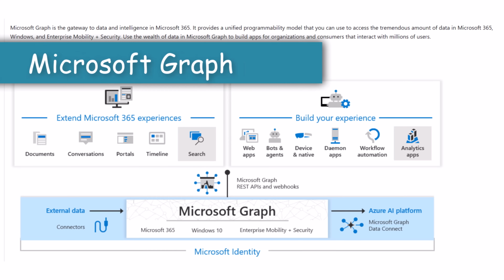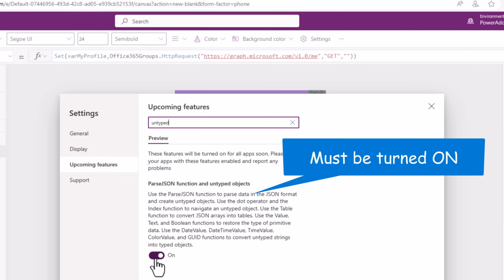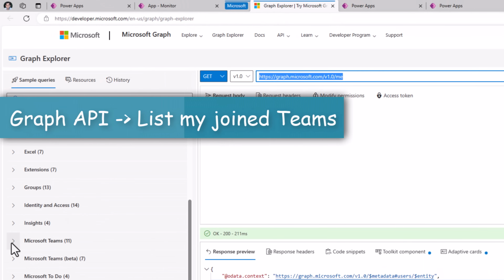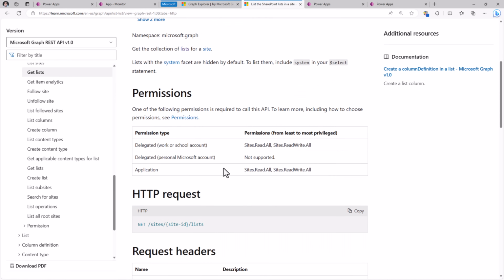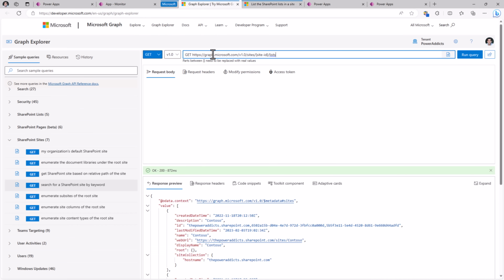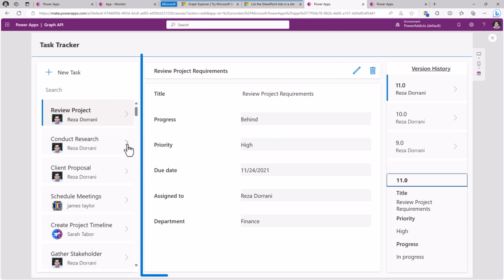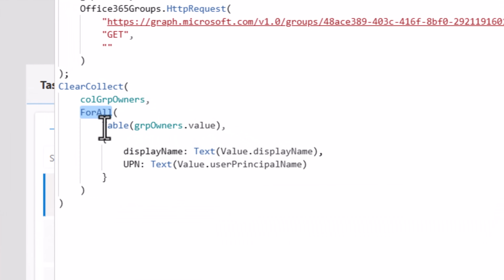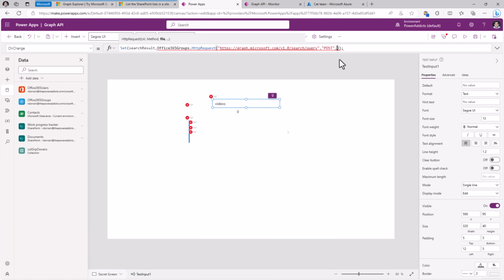Supercharge Your Power Apps with Direct Graph API Integration 🚀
This Power Apps tutorial video will showcase how to directly call the Microsoft Graph API from PowerApps using a standard connector Office365Groups and the "Send an HTTP request" action.
With the new Parse JSON and Untyped Objects feature, Power Apps can read the response body from the Graph API action which opens up a world of possibilities. We can supercharge our Power Apps by calling Microsoft Graph endpoints directly from Power Apps.

All of the above using standard connector actions in Power Apps. No need for Power Automate or Custom Connectors as Power Apps can directly get the Response JSON Object in the form of an Untyped Object.

The Office 365 Groups connector HTTP request action supports following graph endpoints -
me, users, groups, sites, search, planner, teams, chat

Video includes the following:
✅ Calling Microsoft Graph API directly from Power Apps
✅ Get Graph API Response Body as Untyped Object and traverse through the JSON Response
✅ Power Apps Graph API
✔️ Get my profile information
✔️ Get my joined Microsoft Teams
✔️ Get Owners from Office 365 Groups
✔️ Get SharePoint List Item Versions and Version History details
✔️ Search for SharePoint sites in Power Apps and get lists & libraries for selected sites
✔️ Upload files to SharePoint directly from Power Apps
✅ Sneak Peek: Search in Power Apps with Graph API

All of the above using standard connector actions in Power Apps.

Useful Links 🔗

Send an HTTP request - Construct a Microsoft Graph REST API request to invoke

Power Apps Upload files to SharePoint with Graph API

Table of Contents:
00:00 - Introduction to Direct Graph API Integration in Power Apps
00:44 - What is Microsoft Graph API?
01:28 - How to directly call Graph API endpoints from Power Apps?
03:59 - Read Graph API Response (JSON) as Untyped Object in Power Apps
05:56 - When to use Graph API in Power Apps?
06:27 - What Graph API endpoints are supported with Office 365 Groups connector?
07:06 - List my Joined Microsoft Teams in Power Apps using Microsoft Graph
09:50 - Graph API Documentation
10:14 - Search for SharePoint sites in Power Apps and get lists & libraries for selected sites
16:27 - Get SharePoint list item version history in PowerApps
18:47 - Get Office 365 Group Owners in Power Apps
21:00 - Graph API Post request in Power Apps to Upload Documents to SharePoint
22:19 - SharePoint Search in Power Apps is now a Possibility!
23:20 - Subscribe to Reza Dorrani channel